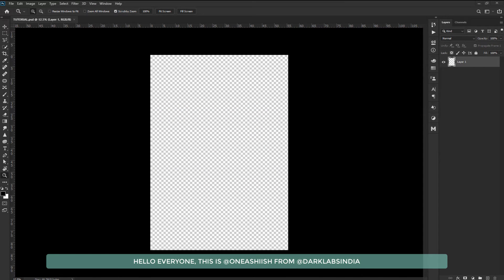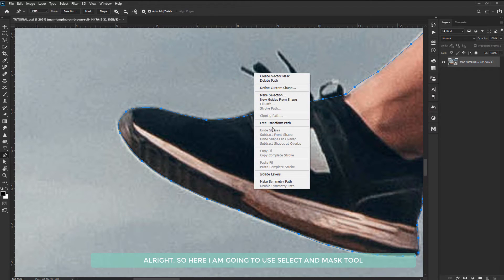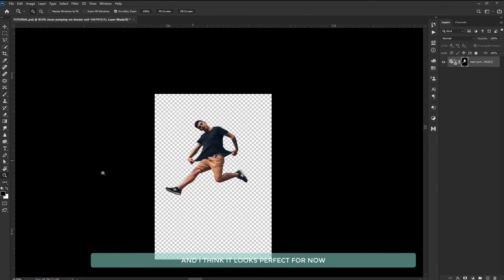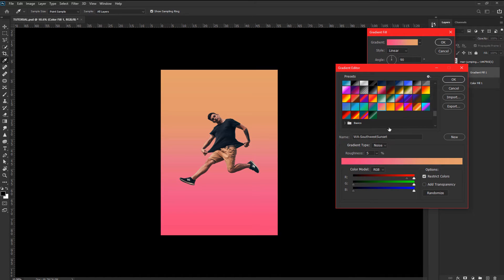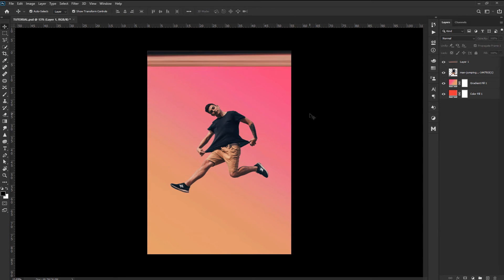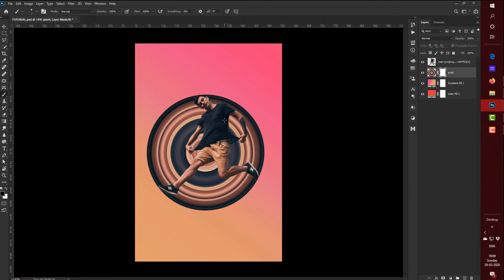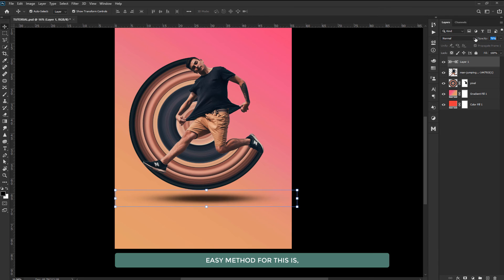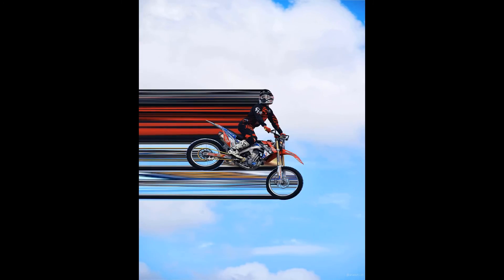Easiest way to make Pixel Stretch Effect in Adobe Photoshop I Darklabsindia I 2020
Let's take a look at the easiest way to make the Pixel Stretch effect in Adobe Photoshop.